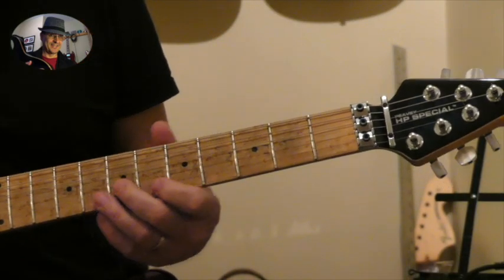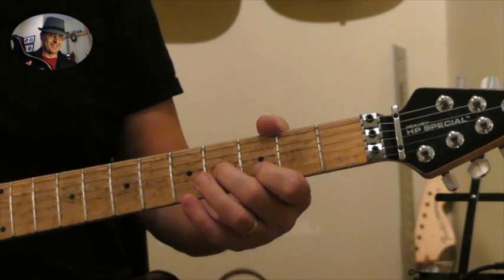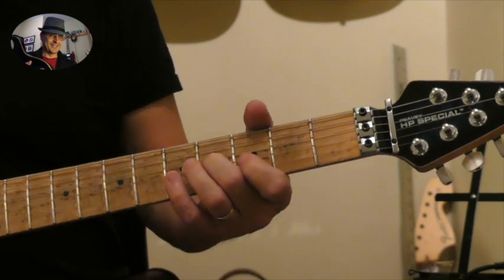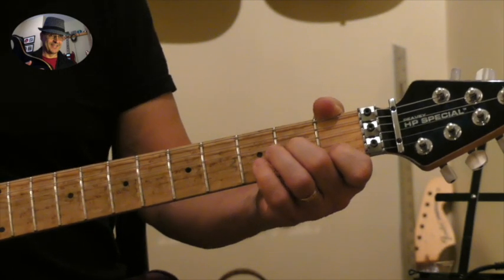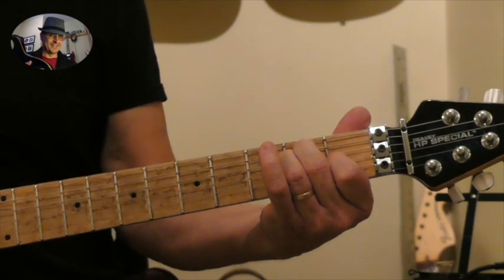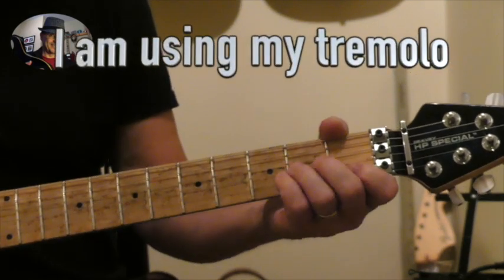Sexy Blues Licks Lesson in E | Lick 1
The licks are fun, melodic and very sexy. Quist is a very talented player and I hope I do the licks just a bit justice.
In any case these licks are great to add to your repertoire of blues licks and apply them to your lead solos.
I do hope you enjoy this series.
If you like to do the whole lesson at once then please follow the link here